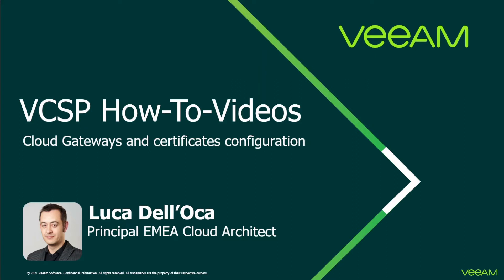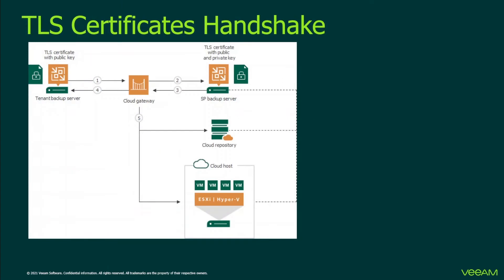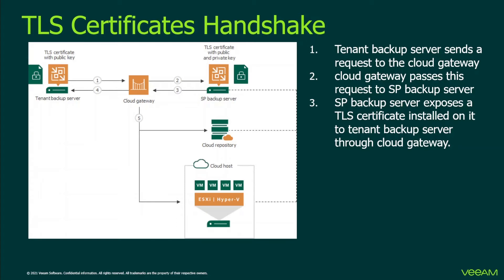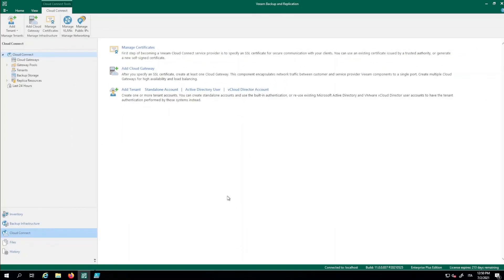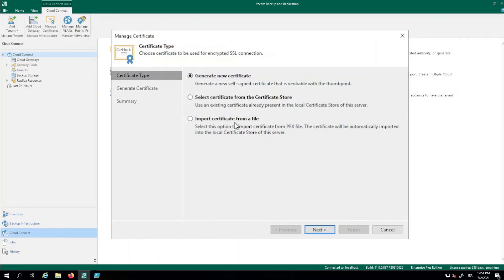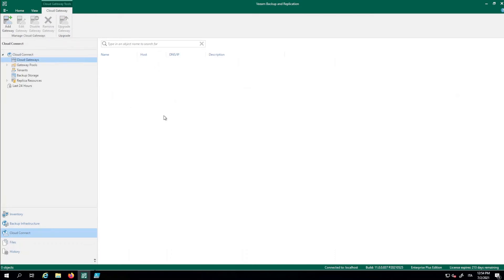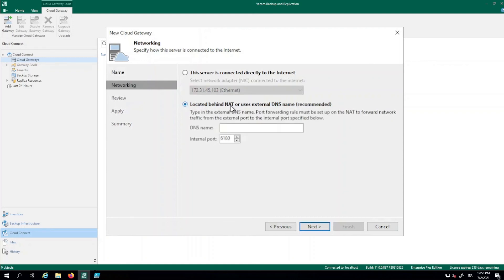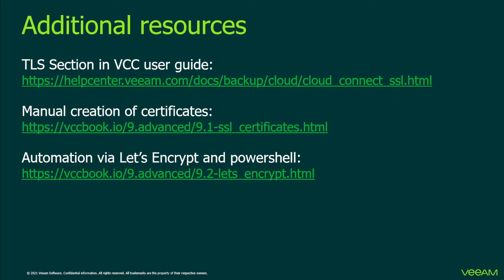Adding a Cloud Gateway and Veeam Cloud Connect Certificate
In this how to video, Veeam® experts are going to discuss how to add Cloud Gateway and Veeam Cloud Connect certificates.